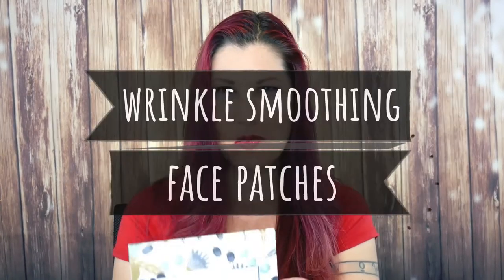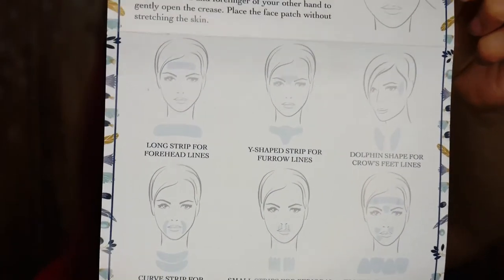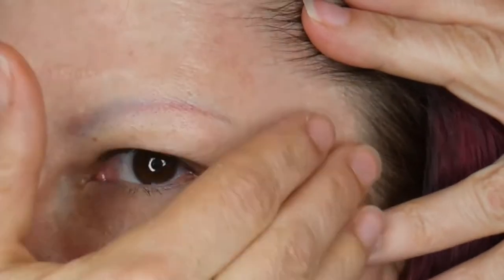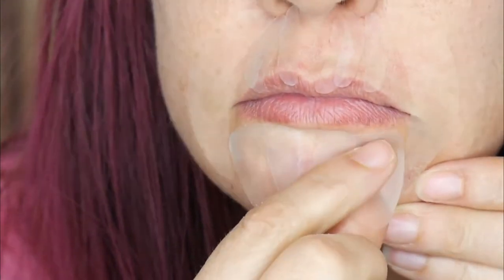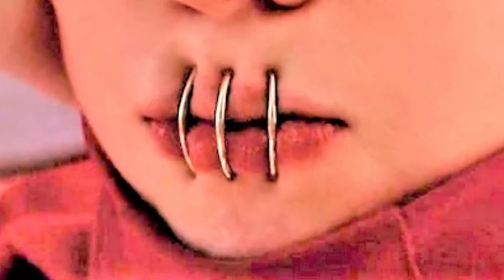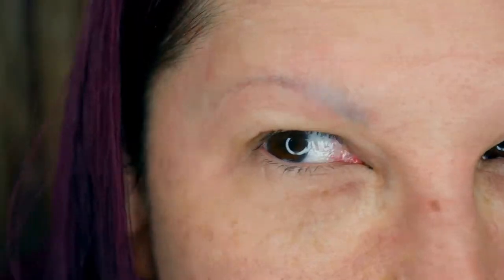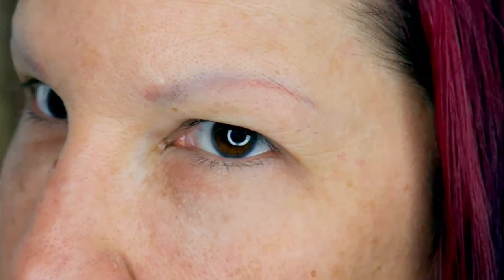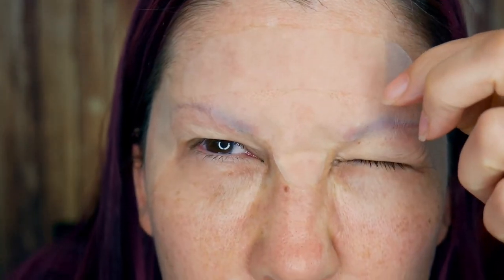FACE PATCHES FOR WRINKLES // Can They Really Work Overnight?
This week I'm testing out Blumbody Face Patches for Wrinkles. Can they really work overnight or is it's just a dream?

Face patches all work on the same principle. They basically tape your skin down which temporarily flattens and smooths wrinkles and fine lines.

I've considered trying Frownies Patches and Sio Beauty Anti-Aging Patches. But I decided to review Blumbody Face Wrinkle Patches instead because they were a better bargain and I'm cheap.

I also chose this brand because they have different size patches to fit all the areas of your face including crow's feet, frown lines, jowls, and smokers lines.

Plus they are reusable up to 2-3 times and you get a 30 day supply. All for less than $20!

Since supposedly these anti-wrinkle patches remove wrinkles overnight, I wanted to see if it was truly possible to wake up with younger looking skin instantly.

You can find Blumbody Overnight Face Wrinkle Patches

***I AM NOT AN ESTHETICIAN, DOCTOR, OR A NURSE. I AM JUST A VAIN WOMAN OVER 40 WHO TRIES CRAZY PRODUCTS TO FIGHT THE SIGNS OF AGING. USE AT YOUR OWN RISK***

Products in this video:

Blumbody Overnight Face Wrinkle Patches

Ring Light

If you find value in my video or if I made you smile, I'd be honored if you would buy me a cup of coffee: ☕